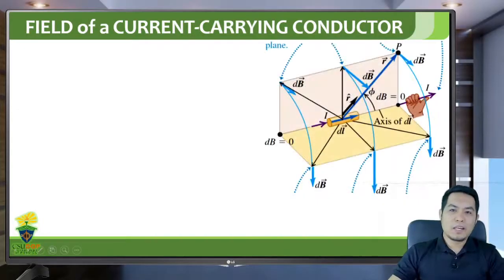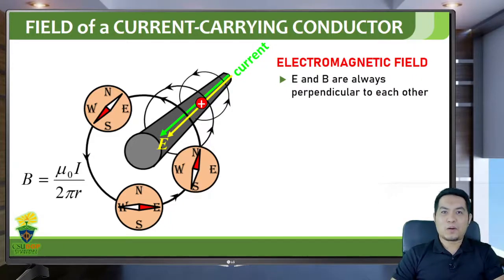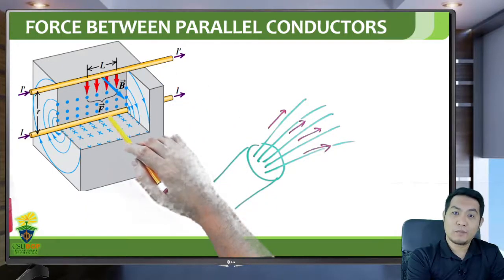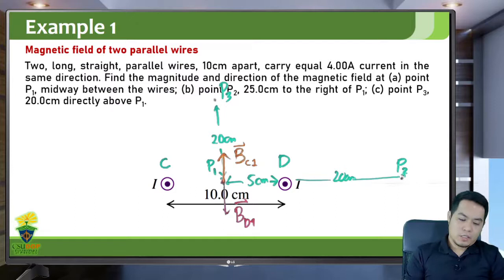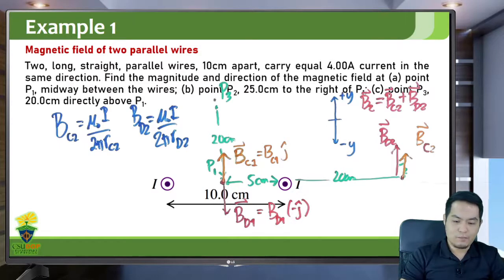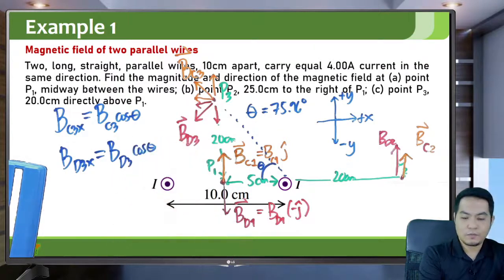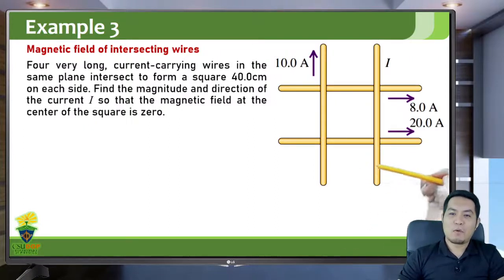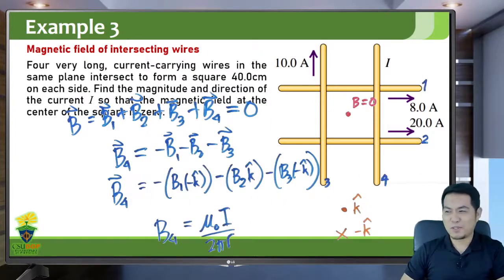Phys 41 | Lesson 8.2 | Magnetic Field of a Current-Carrying Conductor